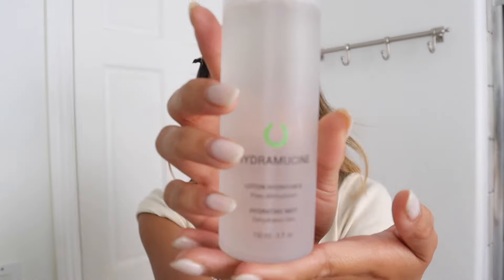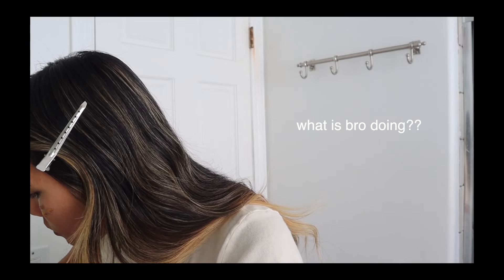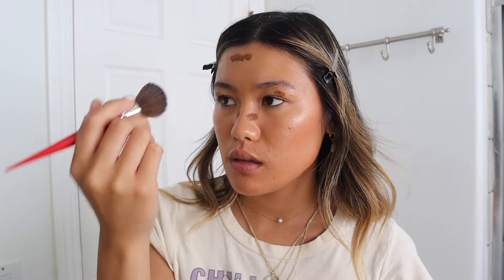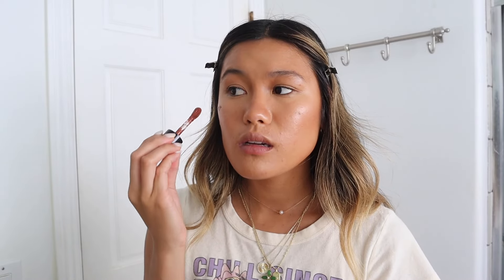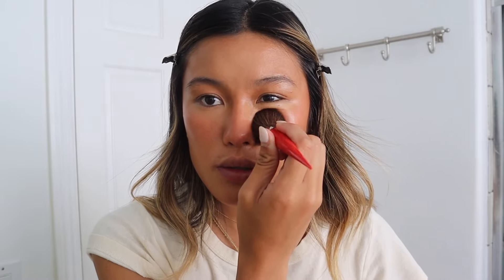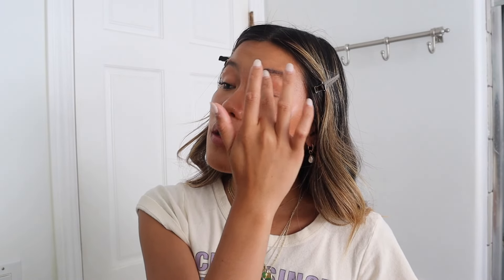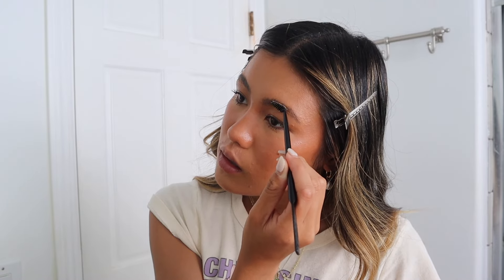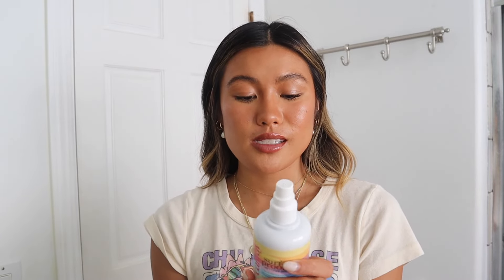my glowy summer makeup routine! natural, dewy, + simple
hi friends! I'm so excited to show you my current go to glowy makeup look.